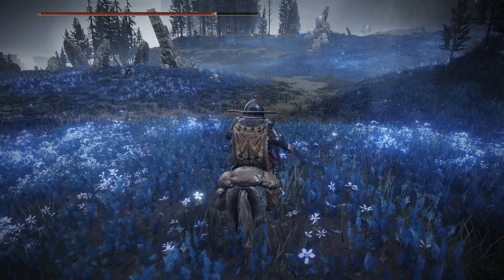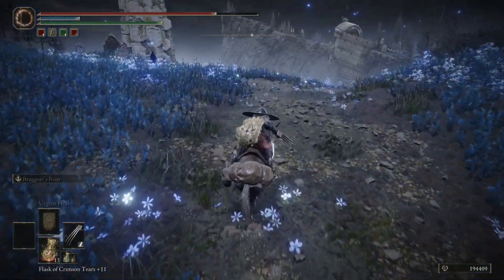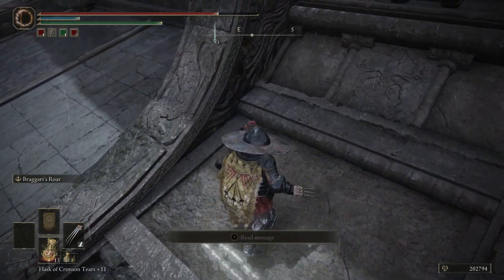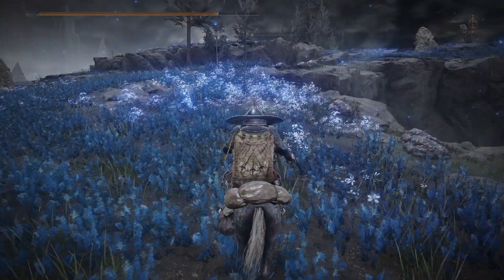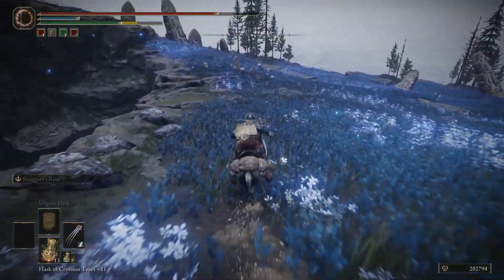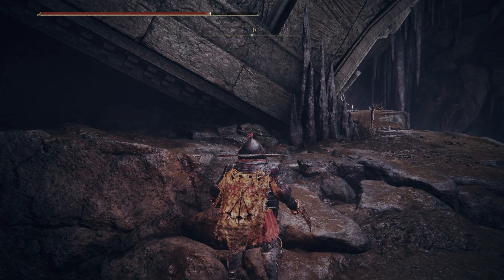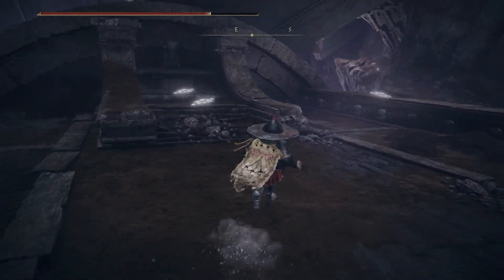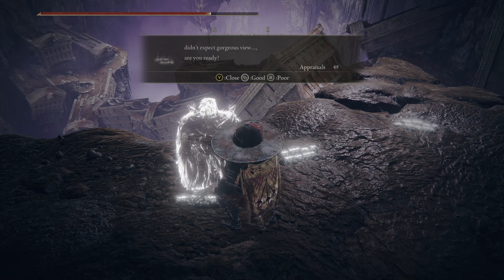Elden Ring Shadow of the Erdtree Let's Play Part 23 - Stone Coffin Fissure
Join Pixel Dragon as he explores the Land of Shadow in the DLC for Elden Ring, Shadow of the Erdtree! Enjoy the scenery as he explores the zones of this world, fights through hordes of enemies, and fells monstrous bosses, all in the quest to uncover the mystery of what the Land of Shadow is and why Miquella left everything behind to come here!

In this episode, Pixel Dragon delves into the Stone Coffin Fissure!